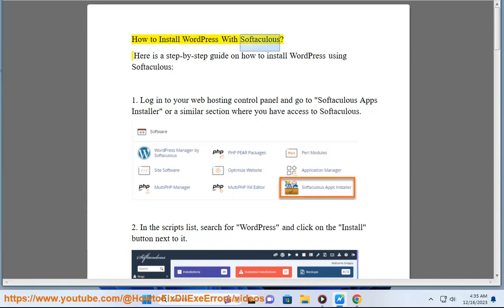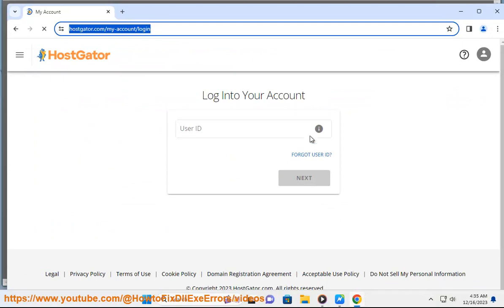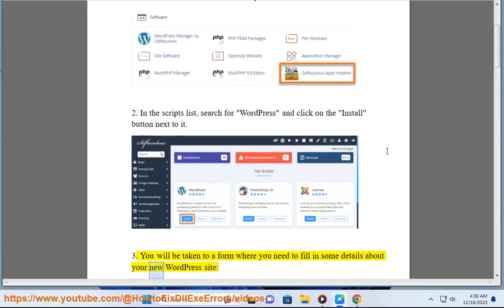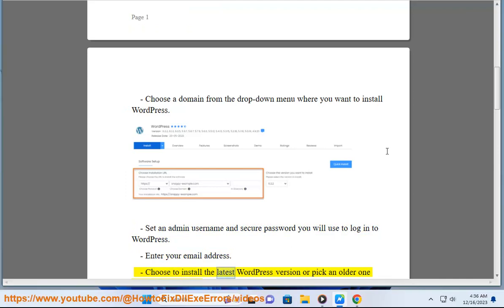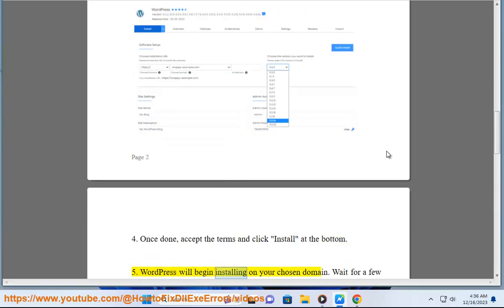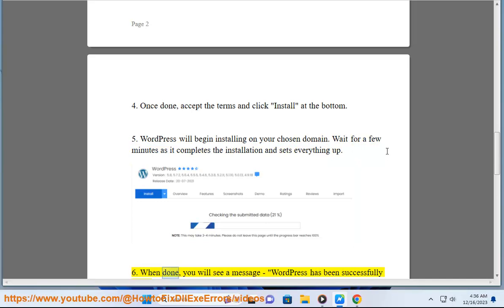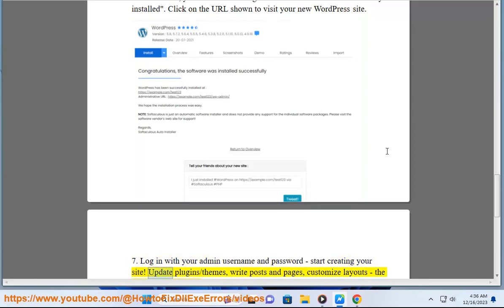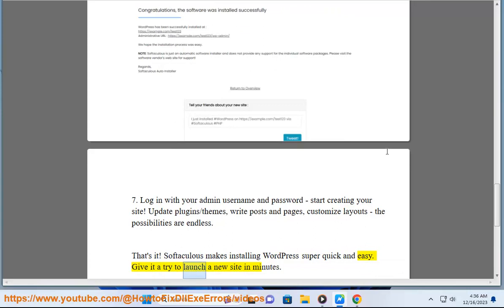Install WordPress With Softaculous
Here's how to Install WordPress With Softaculous.

i.  Here are some common issues that may arise when installing WordPress using Softaculous:

1. Permissions errors - These usually happen if the files/folders created by Softaculous don't have proper write permissions. Fixing it requires setting appropriate permissions on the WordPress folder, wp-content folder, uploads folders, etc.

2. Error establishing a database connection - This means WordPress is unable to connect to the underlying database during install. Some things to check are:

- Is the database name, username, password and host correctly specified in wp-config.php?
- Is your MySQL server running and accessible?
- Are there connectivity issues from the hosting server to the database server?

3. White screen after install - A blank/white screen when trying to access WordPress often results from incorrect file permissions. Ensure proper read/write permissions are set on relevant folders.

4. Site URL errors - If WordPress is showing the wrong URL for your site, recheck the site/home URL values in the wp-config.php file and admin settings. Clear browser cookies/cache as well.

5. Plugin install failures - Sometimes plugin installations may fail during the initial WordPress setup through Softaculous. Try installing them manually after finishing the base WordPress install first.

6. PHP compatibility issues - Using an extremely outdated version of PHP may lead to errors. Check WordPress' required PHP version and upgrade if needed.

Hope this gives you an idea of some common WordPress installation errors with Softaculous and how to troubleshoot them!